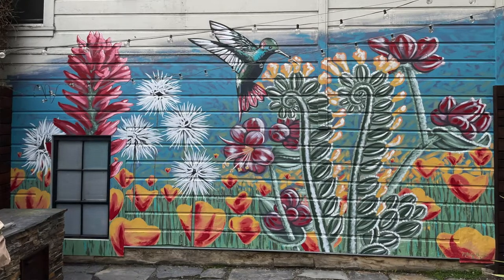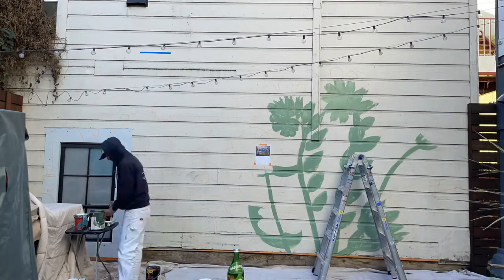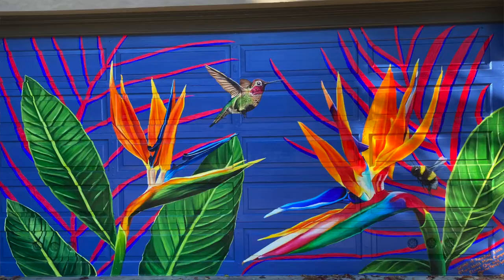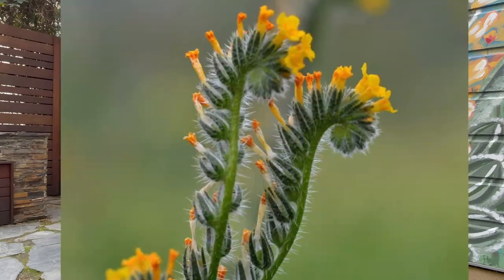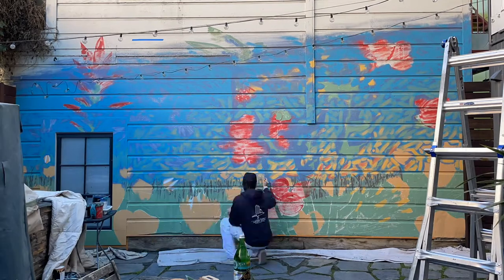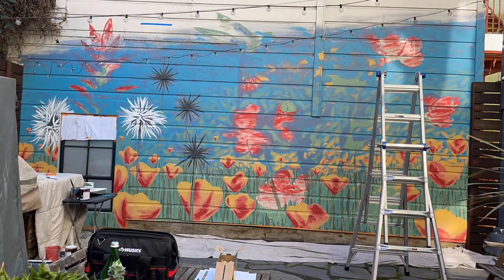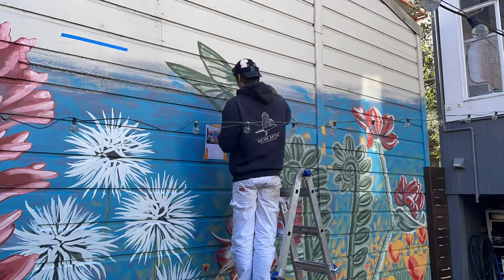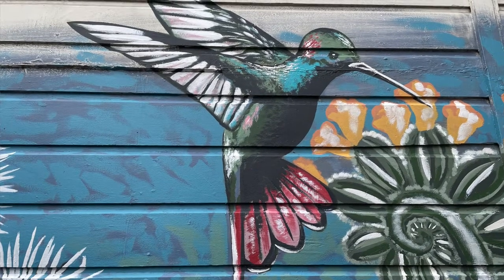S F Courtyard Flowers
This video shows the process of a recent mural in a San Francisco courtyard by San Diego based artist Taylor Gallegos.

To view more work visit taylorgmurals.com